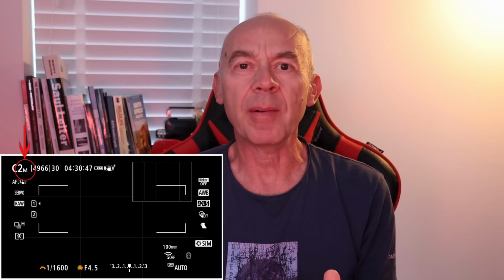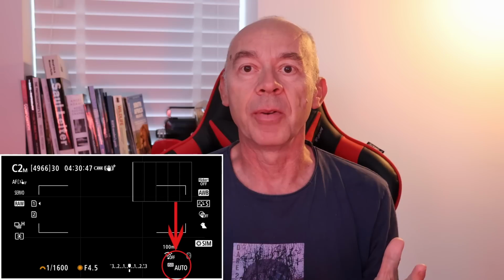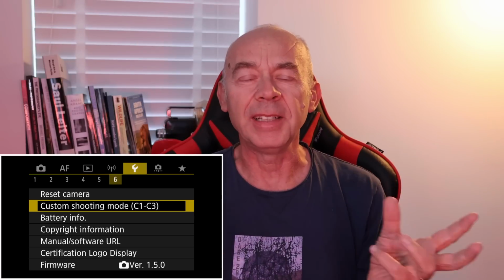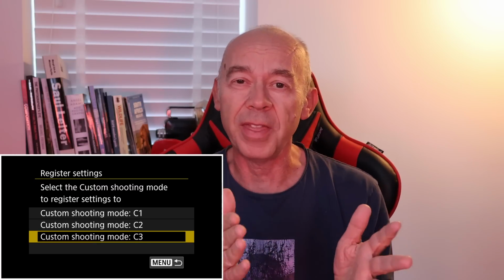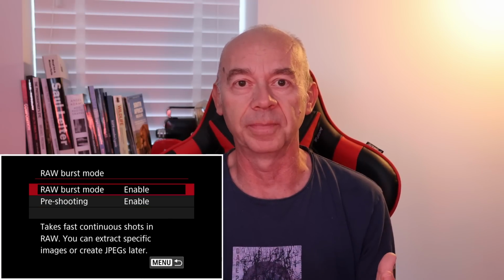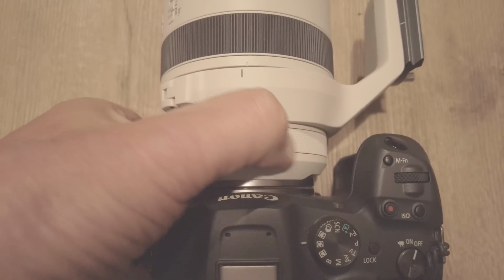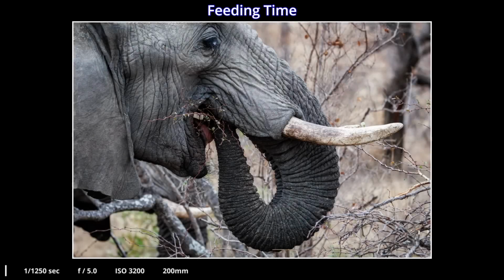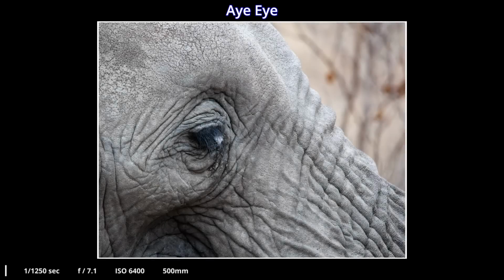Wildlife Photography Camera settings, Safari sightings and Tips with Canon R7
In this I share my experiences and learnings that improved my Wildlife Photography on a Safari Adventure.  I show the images I captured, my camera settings and photography tips on how I improved my images whilst in the Kruger National Park in South Africa.
The sightings on my this trip were amazing, Lions, elephants, hyenas, birds and more all shot on the Canon R7

🛒Please find below links to some of the equipment I use and recommend for Photography.
         ⬇️RELATED TO THIS VIDEO⬇️
➡️ Canon R7 + 18-150 ...
➡️ Canon RF100-500 Lens ...
         ⬇️CAMERAS AND LENSES⬇️
➡️ Canon R7 Body ...
➡️ Canon EF-RF Lens Adapter ...
➡️ Sigma 105mm Macro ...
➡️ Benro Tortoise Tripod ...
➡️ Benro GD3WH Geared Head ...
           ⬇️ACCESSORIES⬇️
➡️ Peak Design anchor clips ...
➡️ Battery and Power Pack ...

▶️Timeline
00:00 Location
01:10 Camera Settings
04:25 Game Drive Images and Insights
12:50 Tips to Improve Images